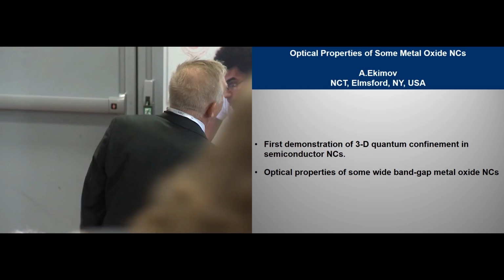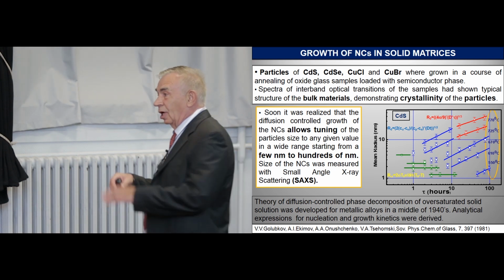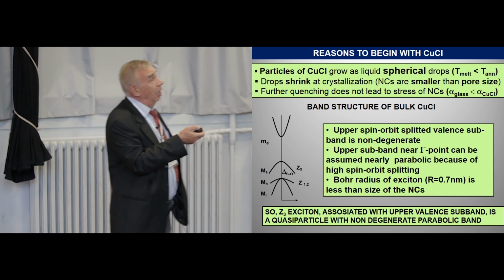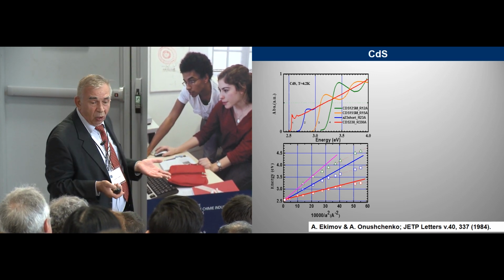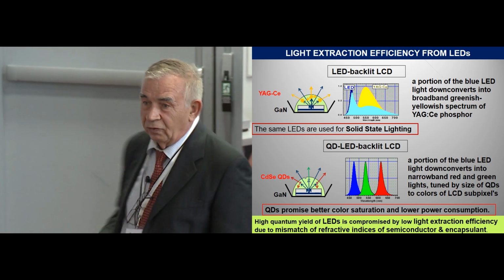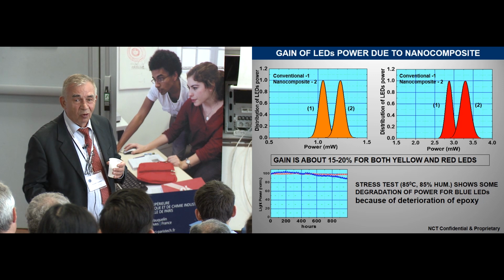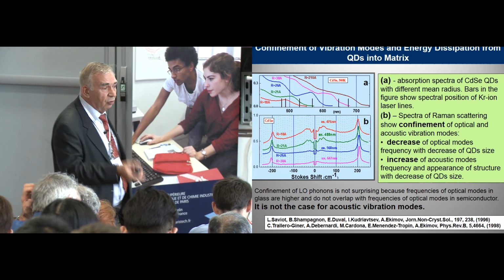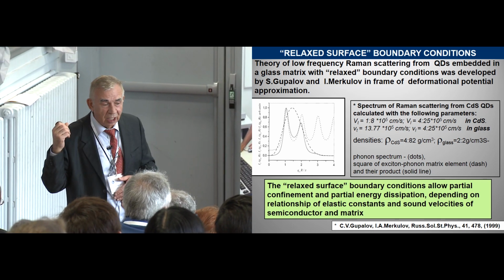Alexei Ekimov: Nanocrystals of wide band-gap metal-oxide materials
Alexei Ekimov's  talk at the conference "30 years of Quantum Dots" 2014 at ESPCI Paris.